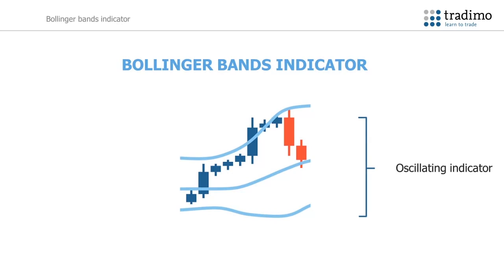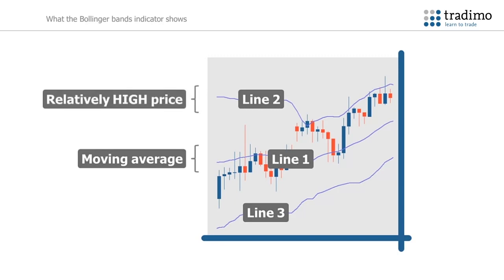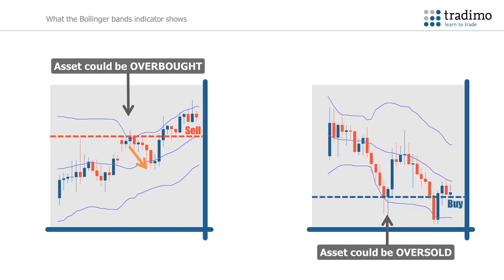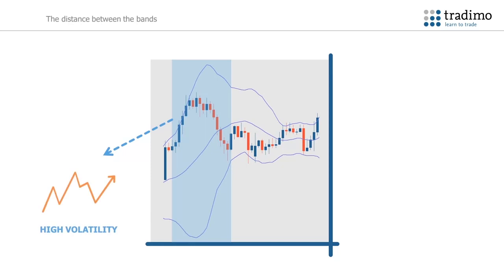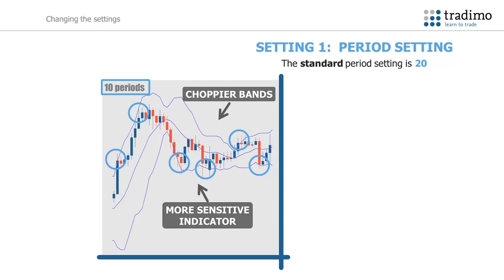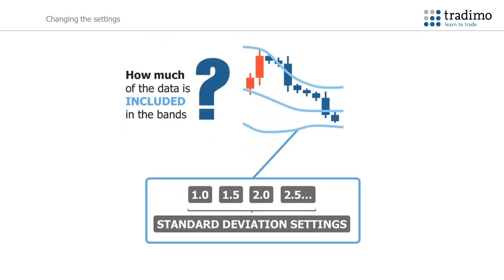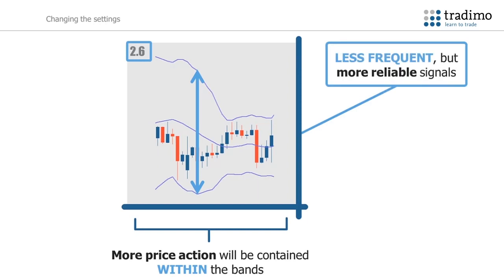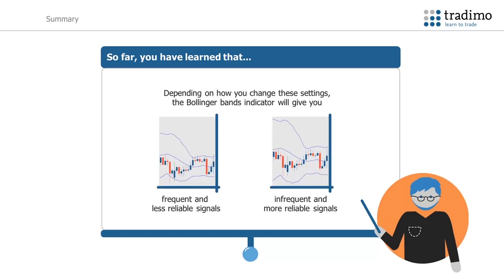Tradimo - How To Work With Indicators - 14 Bollinger Bands Indicator for Predicting Reversals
Bollinger bands are an oscillator indicator, used to measure price volatility. They help you identify whether a price is high or low compared to its recent moving average and predict when it might fall or rise back to that level.

The Bollinger bands indicator is an oscillating indicator and is used to measure how volatile a market is.

They help you identify whether a price is relatively high or low compared to its recent average and predict when it might rise or fall back to that level. This will help you decide when to buy or sell an asset.